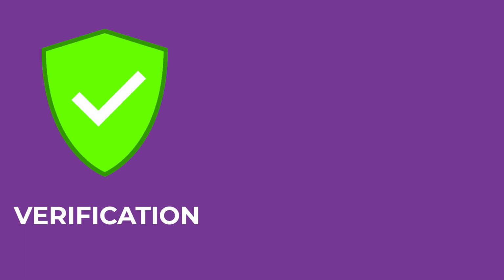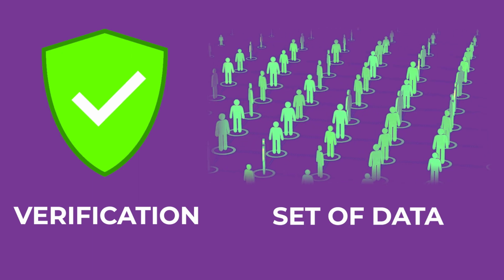How It Works: the Grape Score™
Grape ID™ founder Rob Andersen briefly discusses how the Grape Score™ works.

The Grape Score™ is a simple way to know if someone is real & legitimate online because it uses artificial intelligence to analyze the probability that someone is real on a scale of 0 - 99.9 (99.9 = 99.9% probability).